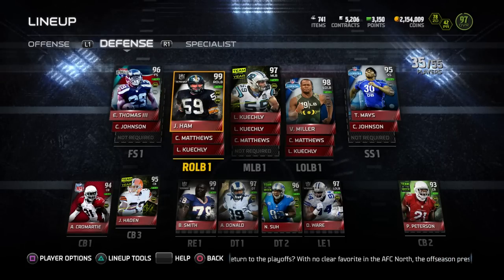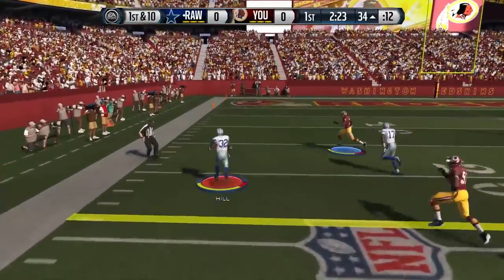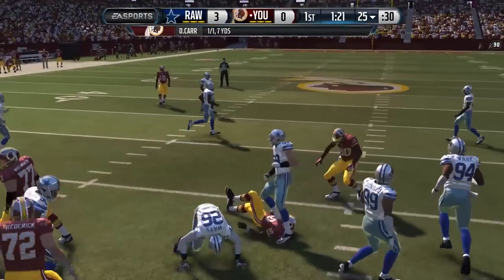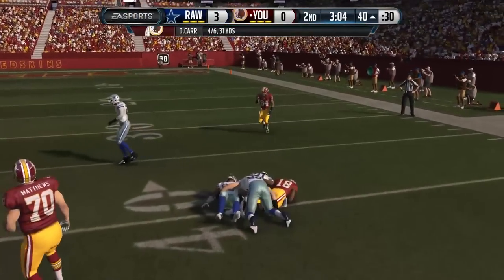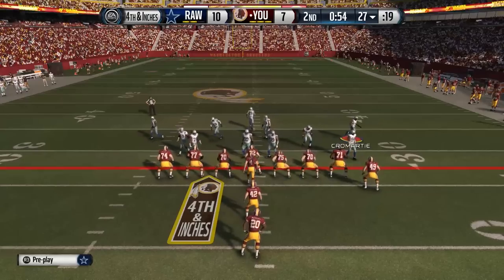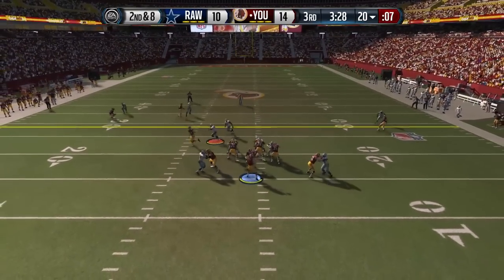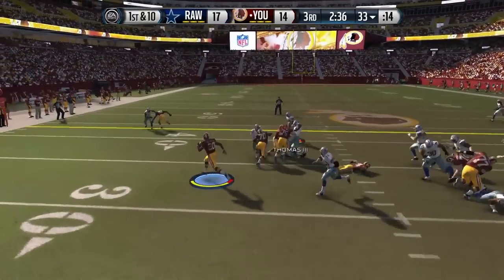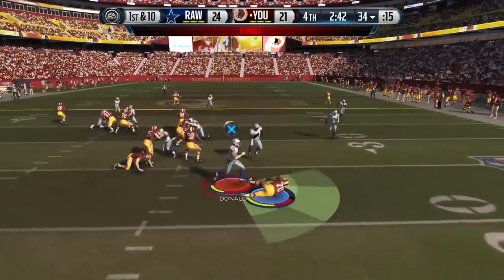DARREN McFADDEN OWNS ME! - MUT 15 Head to Head Seasons - Madden 15 Ultimate Team Gameplay [PS4]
Madden 15 Gameplay -- MUT 15 Seasons -- Madden 15 Ultimate Team

Episode #5 of Season 7 features gameplay from my All Madden division head-to-head season! Darren McFadden is damn-near unstoppable. :(

Gaming accounts:
► PS4 PSN: Kliquid
► Xbox One Gamertag: Kliquid

Thanks for stopping by my channel! Here you'll find many videos including Madden 15 Ultimate Team, Madden 15 Ultimate Team Pack Openings, Madden 15 Ultimate Team Coin Tips, Madden 15 Gameplay and my MUT 15 Budget series.